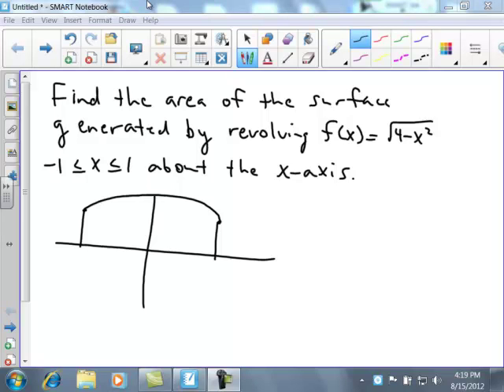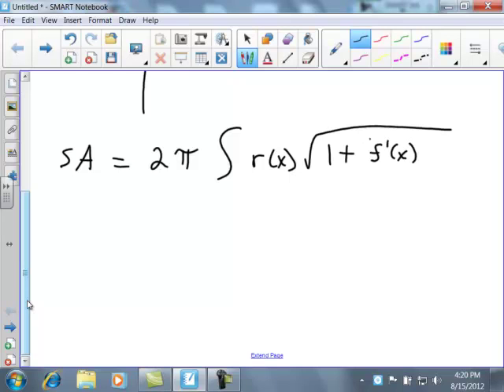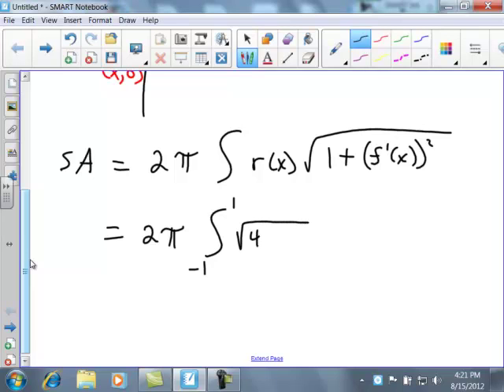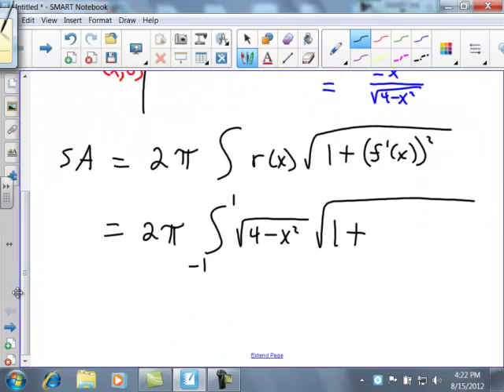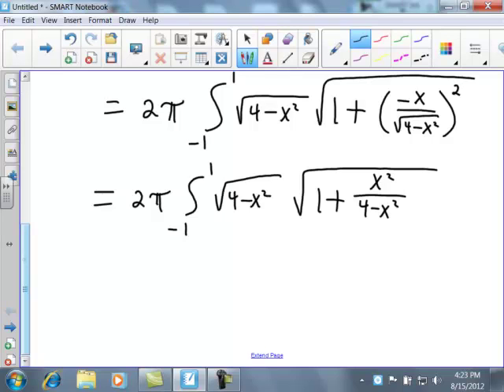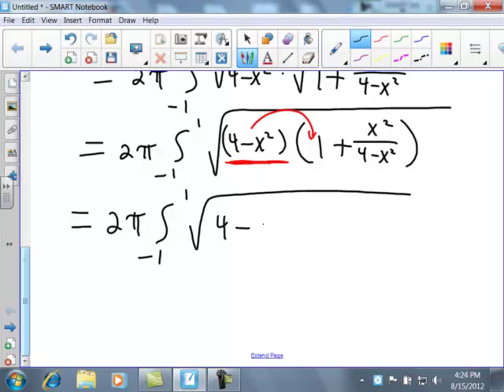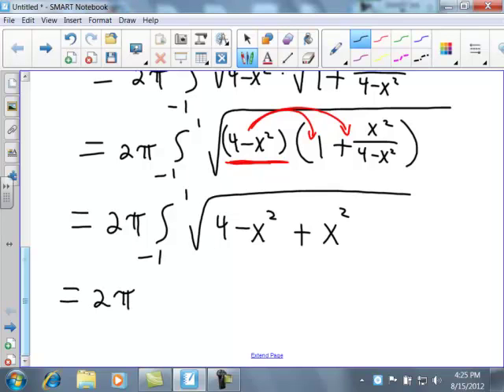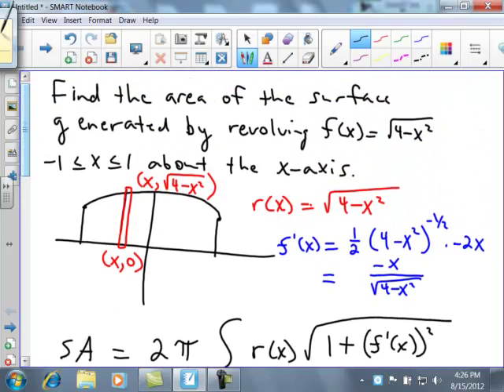Surface Area Example